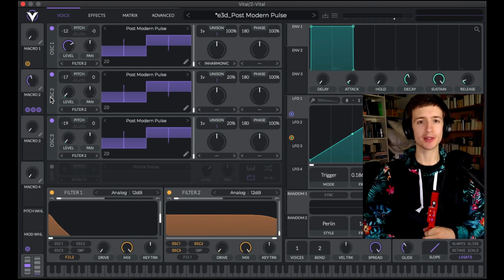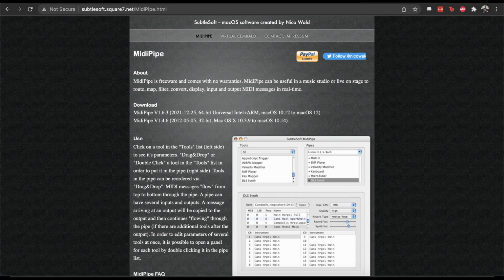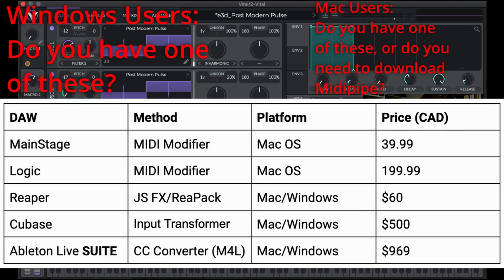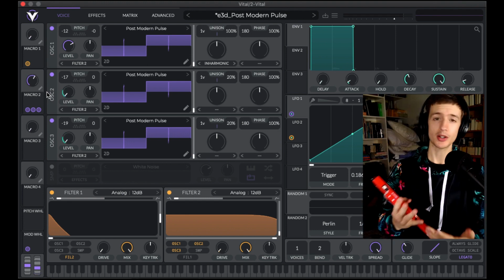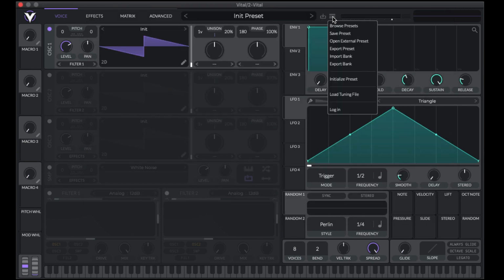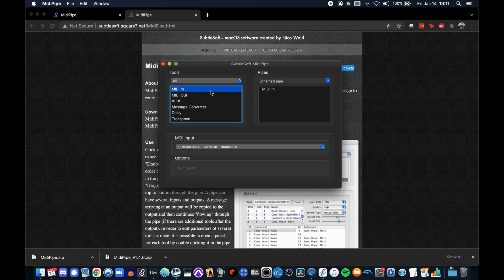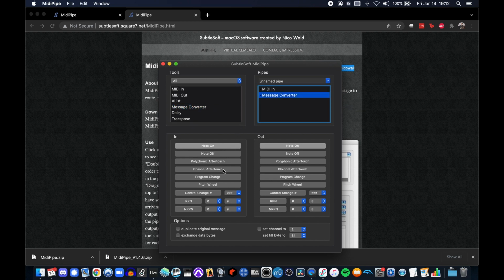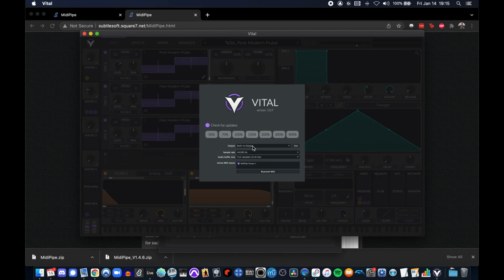Motion Controlled Wind Synth Sounds for VITAL!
SCROLL DOWN FOR DOWNLOAD LINKS!

Introducing 3D Winds for VITAL! This motion control enabled preset pack for re.corder is (probably) the first of its kind and offers three separate motion controlled effects per patch, taking the expressiveness of your traditional wind synth patches to the next level. 26 unique sounds are included. VITAL is not included. Designed for re.corder.

This preset pack requires CC data to be converted to Aftertouch. Please download this preset pack only if you have software that is up to the task.

These presets have been optimized for re.corder version 7.01 and above. "Maintain Note" should be on, and "Smooth Accelerometer " should be set to 2.

These presets could theoretically work with other motion control enabled wind controllers such as the Roland AE-30 and the Aodyo Sylphyo. However, this has not been tested.

0:00 Intro
0:55 Technical requirements
2:22 Setting up Motion Controls
3:20 Fake Outro
3:44 How to Install Preset Pack
4:05 Converting CC with Midipipe
7:05 Preset Examples